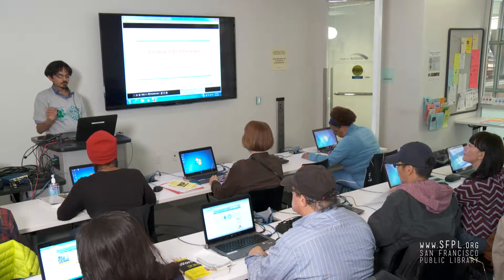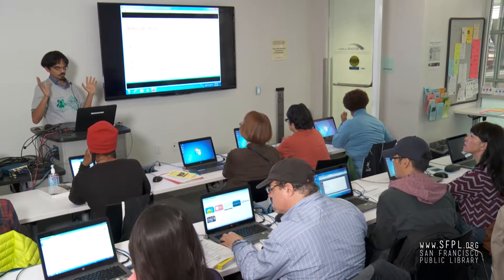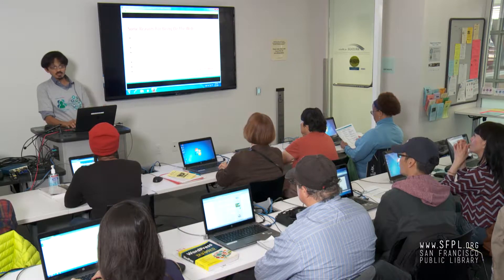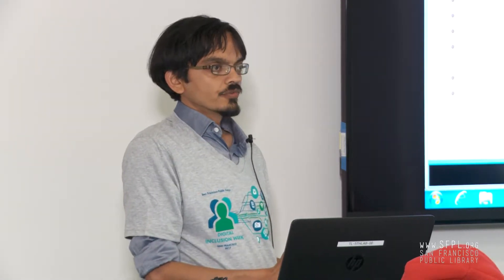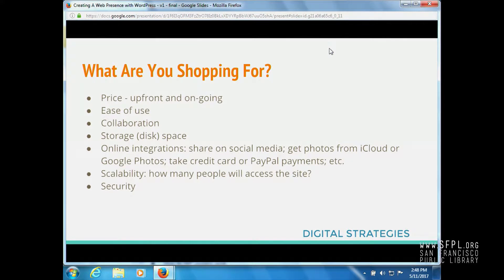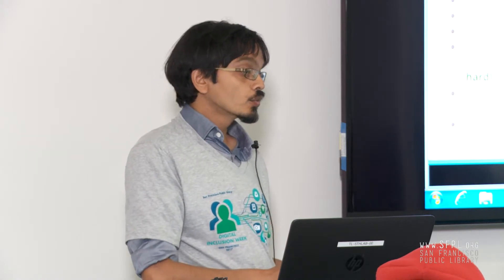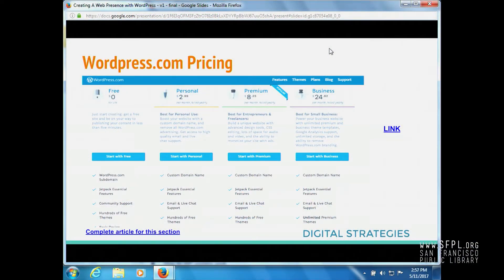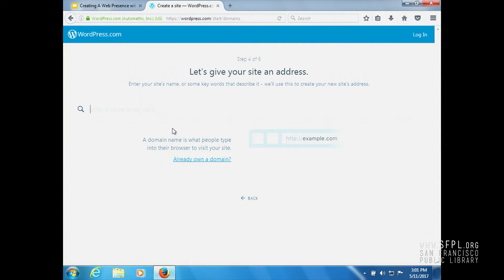Pt. 1/2 Introduction to WordPress at the San Francisco Public Library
Explore how to use the free services of WordPress.com to create websites, plus a tour of the Wordpress software platform and resources for those curious to learn more. Presented by Sameer Siruguri of Digital Strategies.